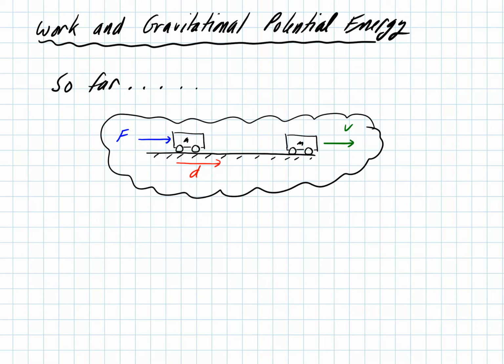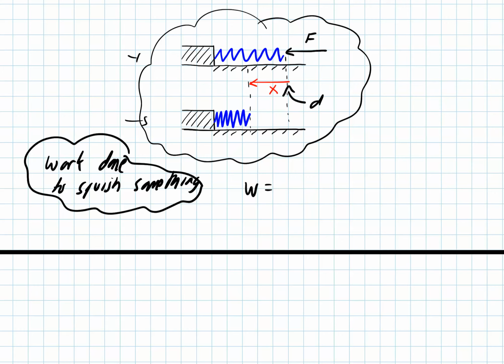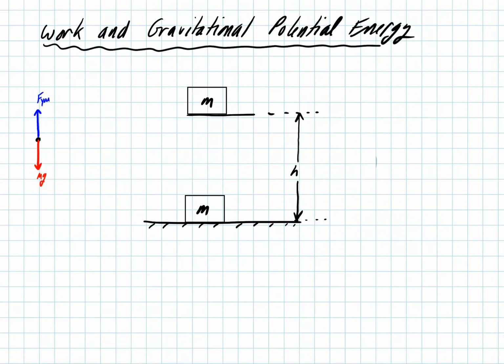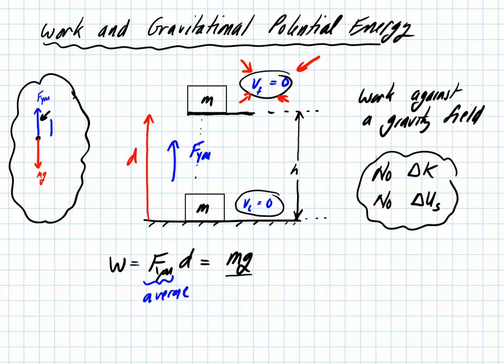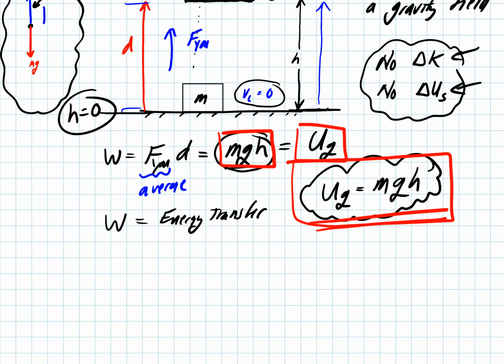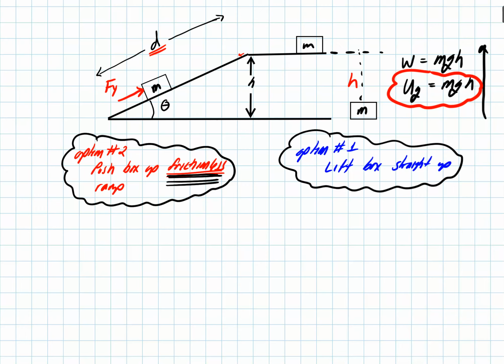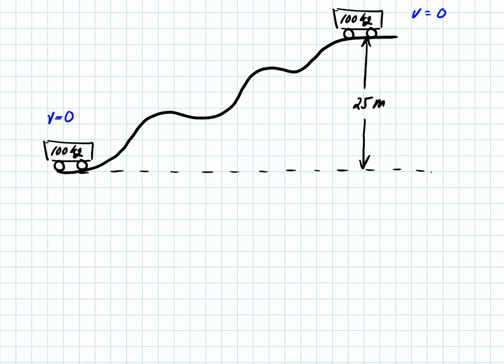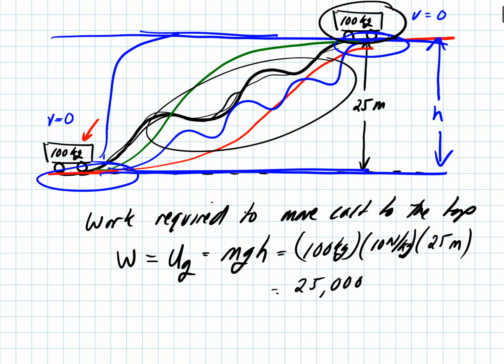Work and Gravitational Pot Energy